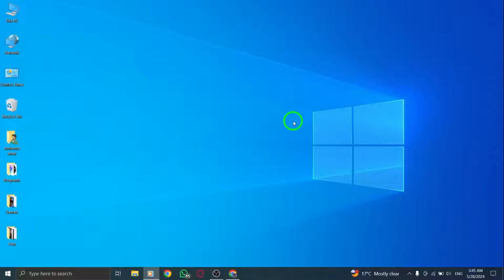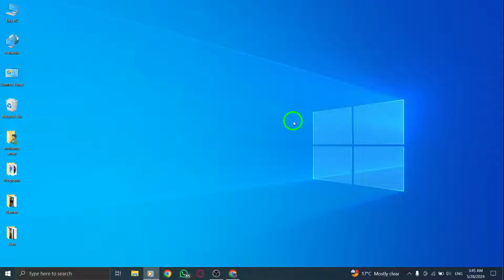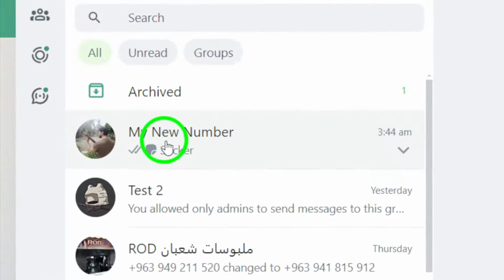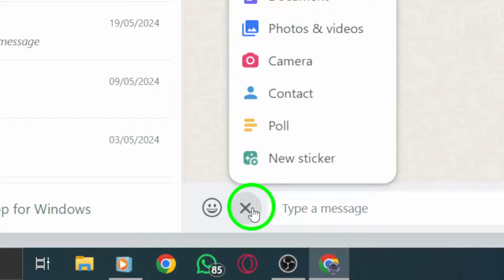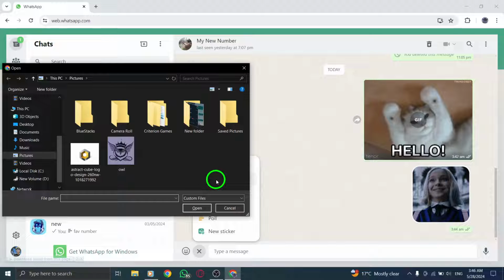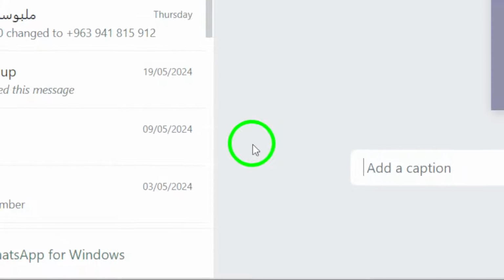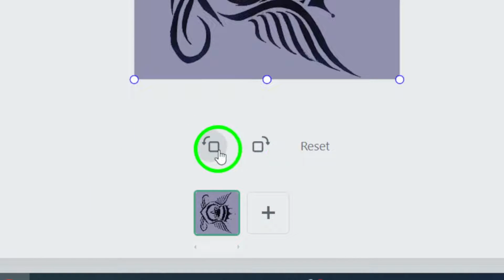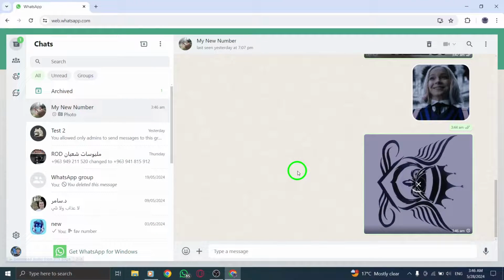How To Send Rotated Photo On WhatsApp Web On PC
Learn how to send a rotated photo on WhatsApp Web on PC:

1- Open WhatsApp
2- Go to the chat you want to send the photo
3- Click on the plus icon
4- Click on Photos & videos
5- Search for the desired photo and press Open
6- Click on the rotate icon from the top
7- Rotate the photo as desired (left/right)
8- Press Send

Discover the steps to easily send rotated photos on WhatsApp Web using your PC.